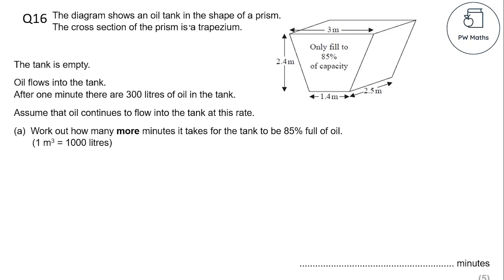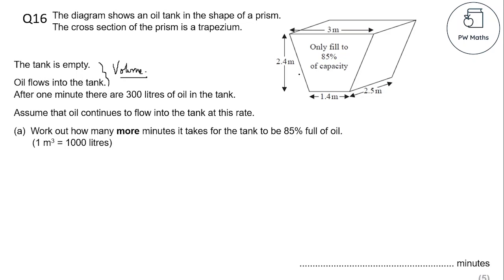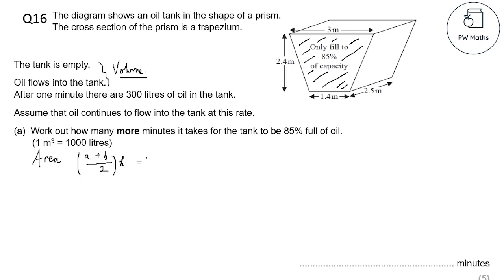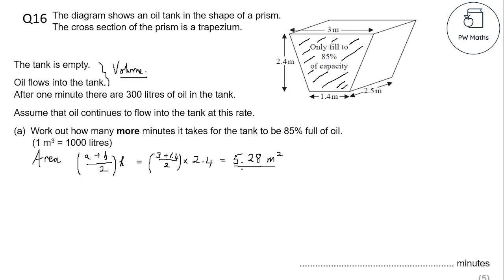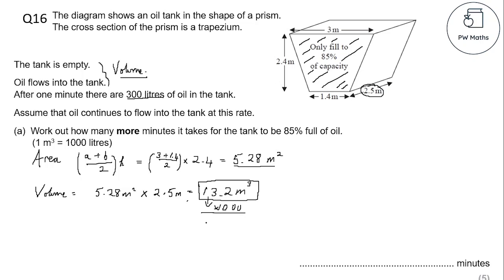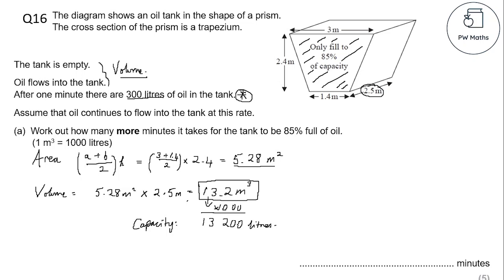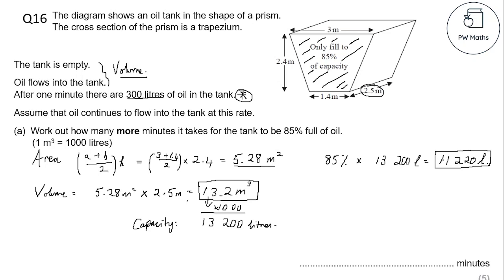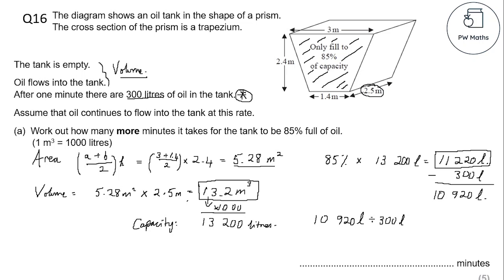Q16 Volume problem solving